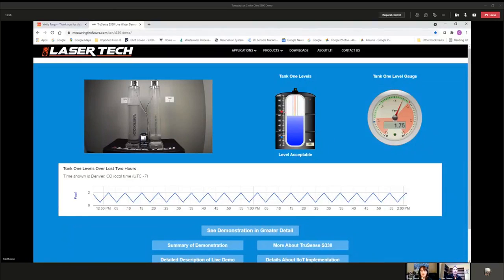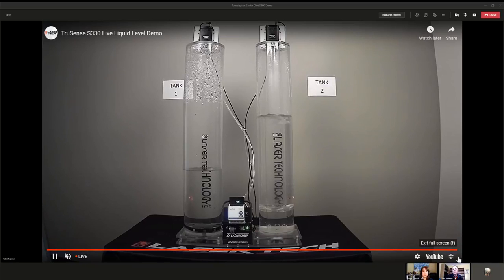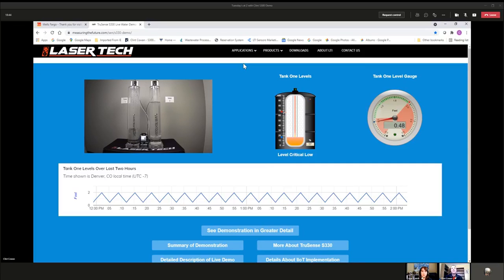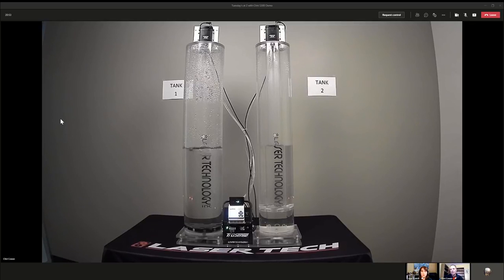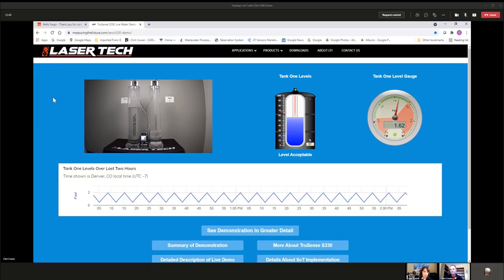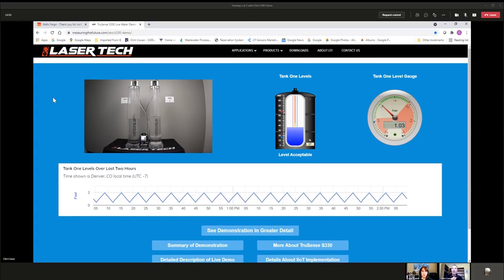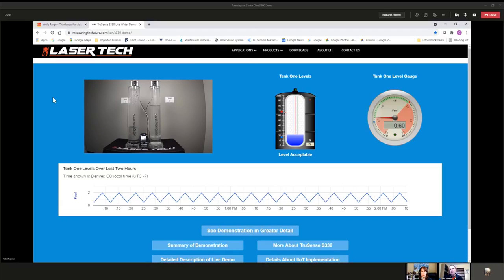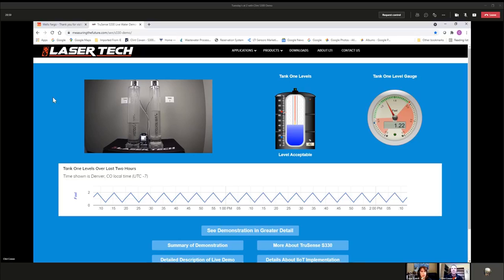Learn About the TruSense S330 Live Level Demonstration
Clint Cowan, Sensors Product Manager for Laser Tech joined for a Tuesday at 2. He discusses our live sensors demo.

A live demonstration of the TruSense S330 liquid level sensor. Data from the left tank shows maximum and minimum tolerances of water fill and triggers the pump to reverse.